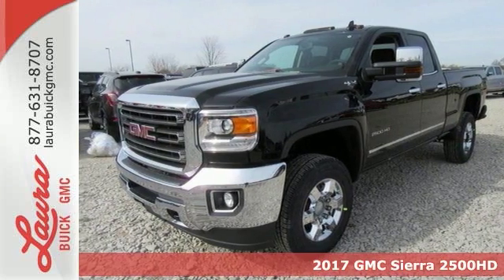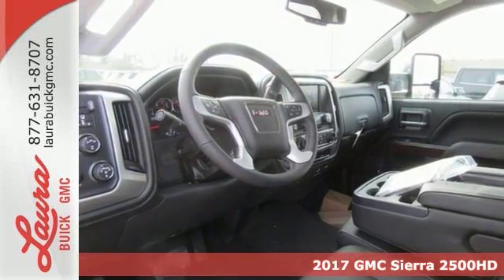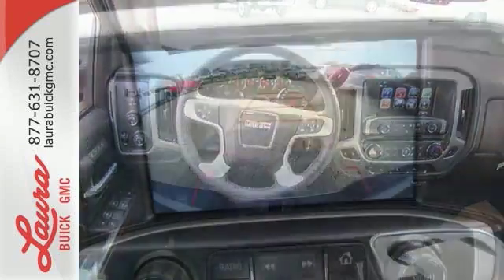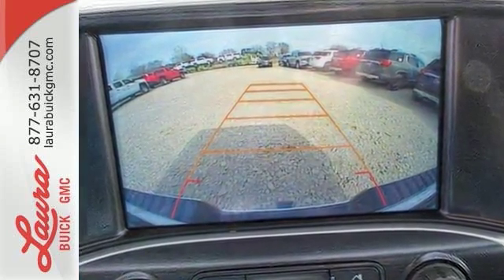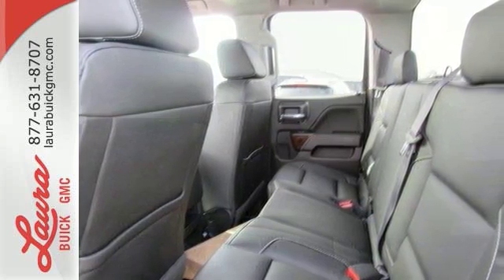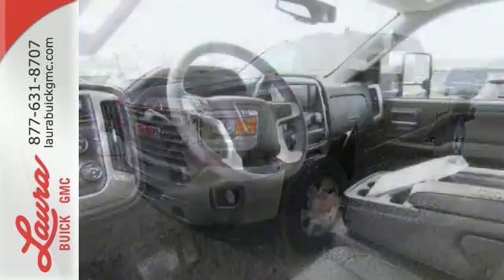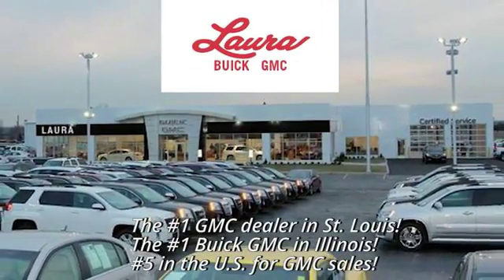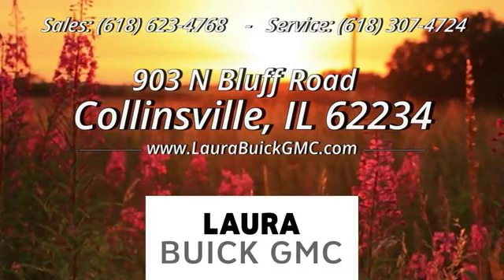2017 GMC Sierra 2500HD Collinsville IL Saint Louis, IL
Year: 2017
Make: GMC
Model: Sierra 2500HD
Trim: SLT
Engine: Vortec 6.0L V8 SFI Flex Fuel VVT
Transmission: 6-Speed Automatic HD Electronic with Overdrive
Color: Black
Interior: Jet Black
Stock #: L173391
VIN: 1GT22TEG2HZ240961
#1 VOLUME SIERRA HD DEALER IN THE NATION *** PLEASE CALL FOR DETAILS! MORE REBATES ARE AVAILABLE! YOUR PRICE COULD BE EVEN LOWER! PLEASE CALL FOR MORE DETAILS! NO HOOKS, NO GIMMICKS, DO NOT LET OTHER DEALERS TELL YOU OTHERWISE! Price includes Laura's Discount, $500 GM Rebate, and $1000 GM OPD Bonus Cash Rebate. You pay the price listed plus a $169 documentation fee, applicable tax, title and license less any extra incentives if available and/or applicable. CALL US TO FIND OUT WHY WE ARE THE SECOND LARGEST VOLUME GMC DEALER IN THE COUNTRY OUT OF 2400 GMC DEALERS NATIONWIDE. Please call for more details! Price good through 2/28/17!

Address:
903 North Bluff Road